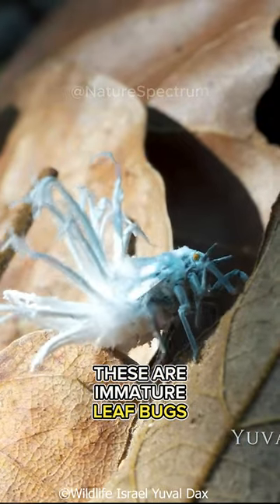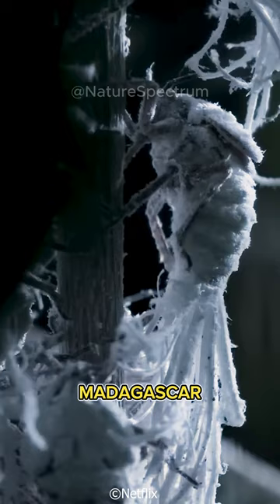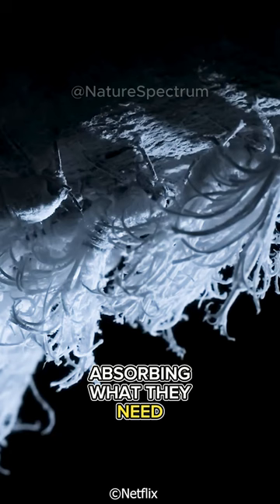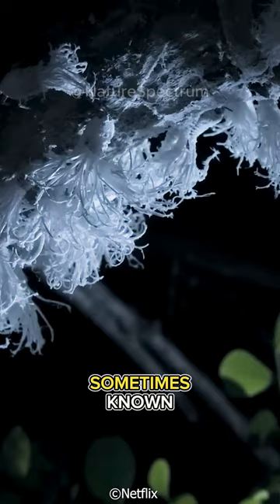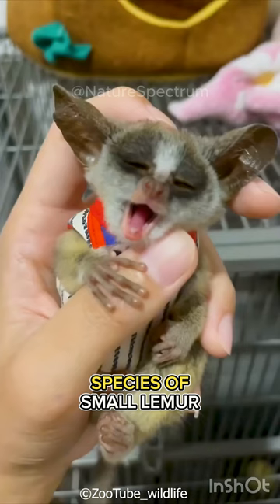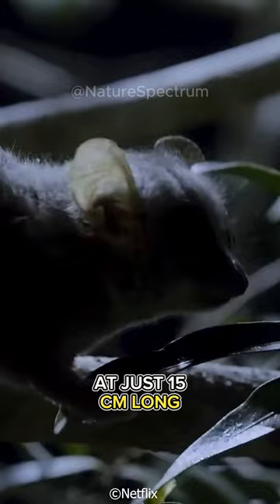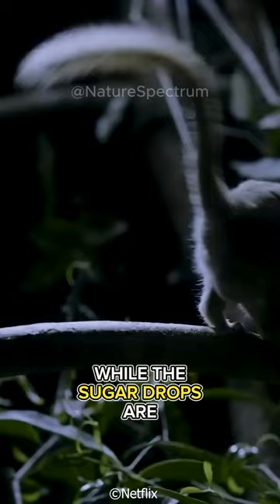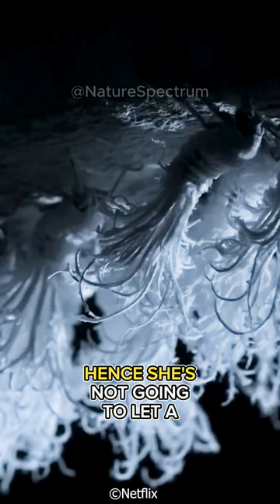Mouse Lemur | Leaf Bug Of Madagascar